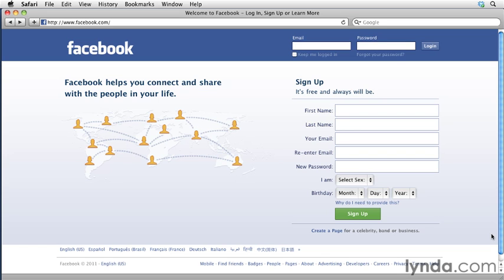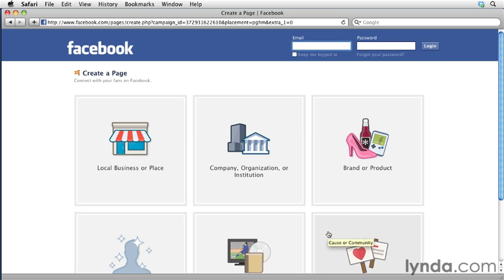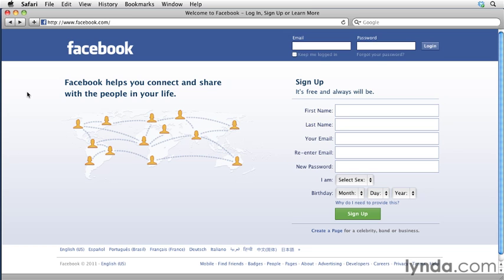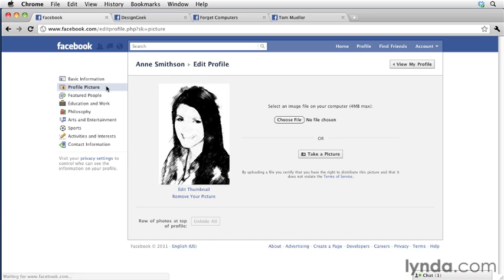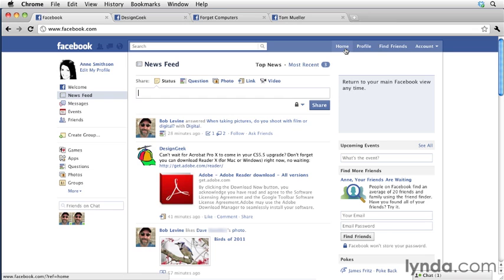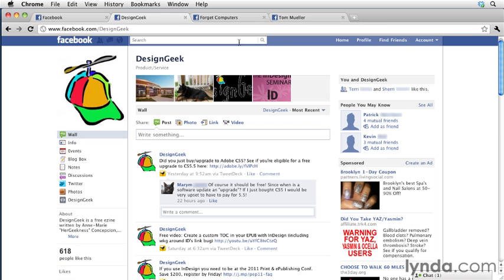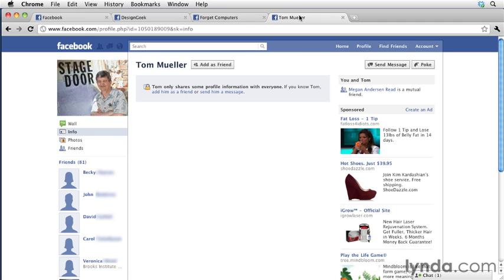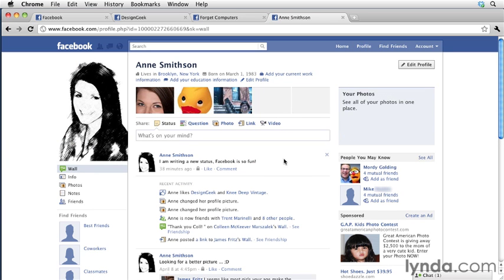SM # 10: Facebook Personal Pages